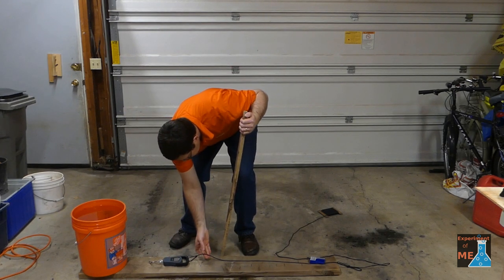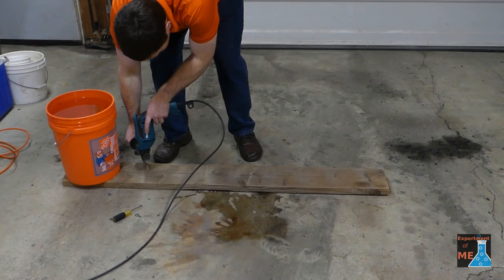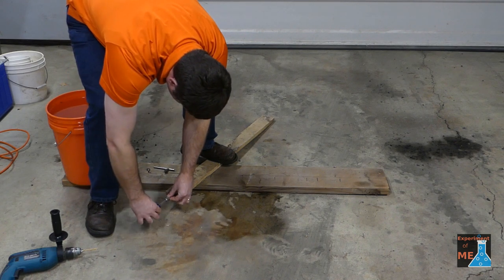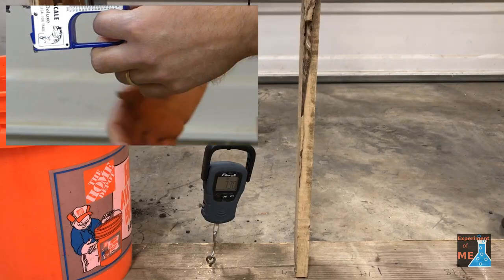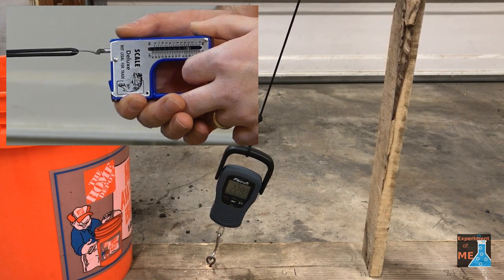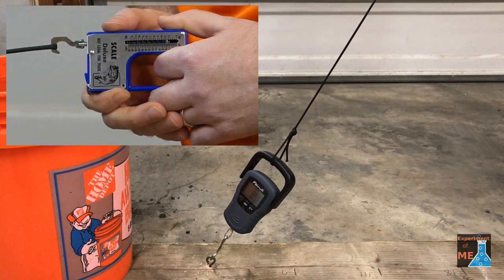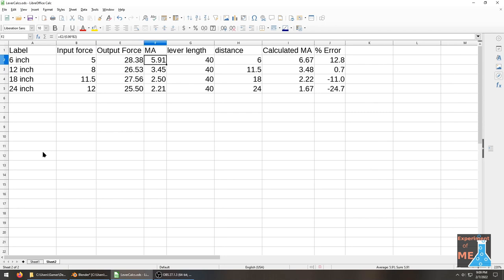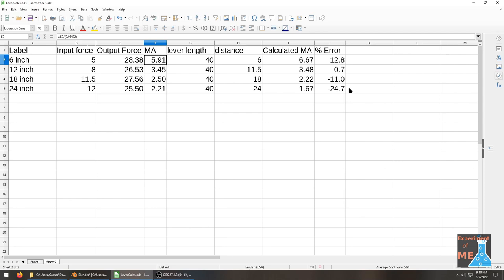How to Test the Mechanical Advantage of a Stump Pulling Lever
In this video, I build a set up to test the MA of my stump pulling lever as compared to theoretical value.